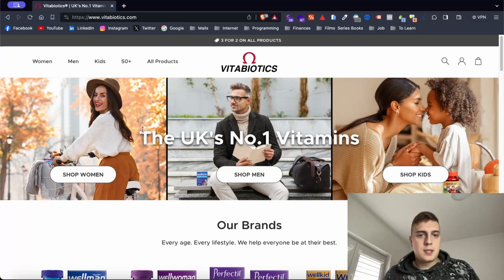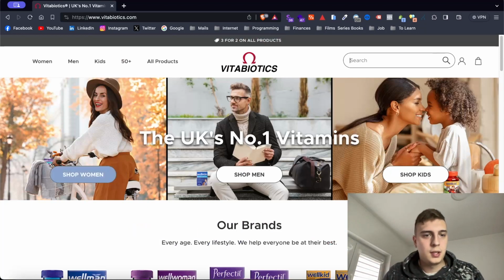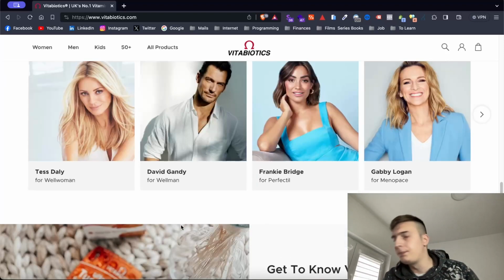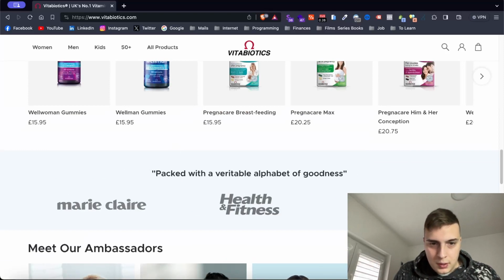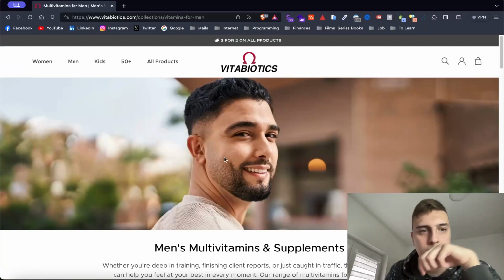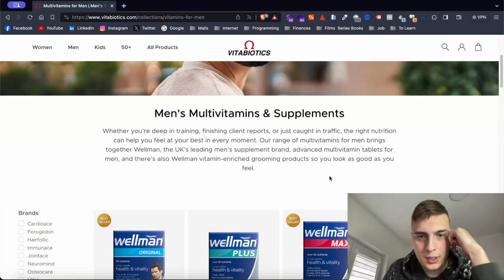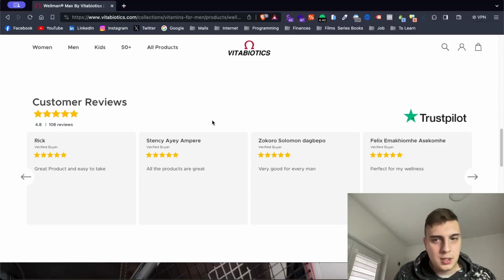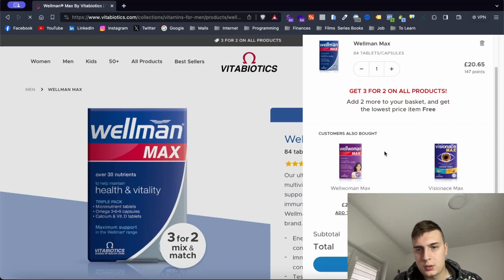FREE CRO AUDIT SERIES - EP2 - VITABIOTICS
2/12

FREE CRO AUDIT SERIES Is created to help e-commerce business owners while providing FREE value on how they can improve their conversion rate by providing trust and experience with LTV and first-time visitor customers who come to their store.

WITH SUBJECT LINE: "FREE CRO AUDIT SERIES - {Name of your store}"

By sending this email you automatically accept that the video of your store will join the "FREE CRO AUDIT SERIES" and it will be published on our YouTube channel.

EXPECT THAT THE "FREE CRO AUDIT SERIES" WILL GET BETTER OVER TIME AND I HOPE YOU WILL ENJOY IT!

My details:
Stefan Momcilovic
Founder of StefansWeb